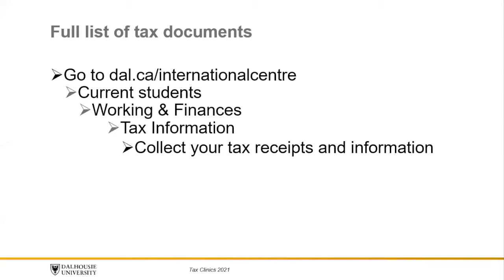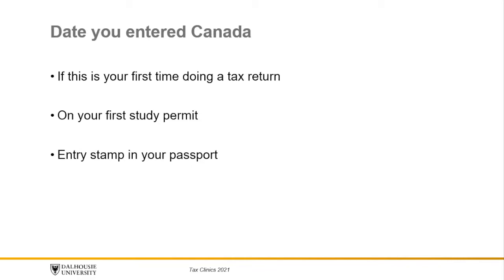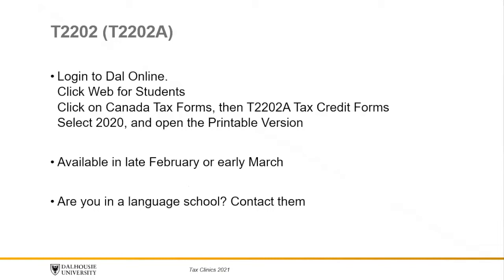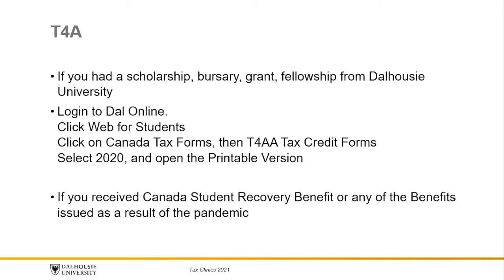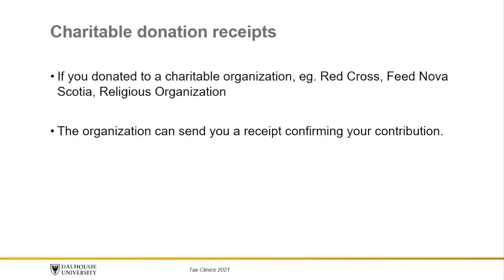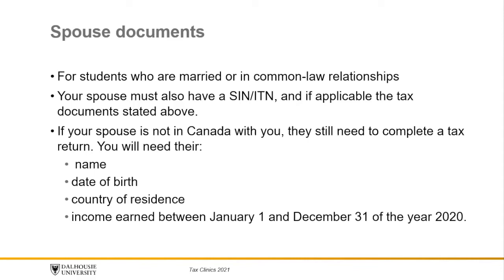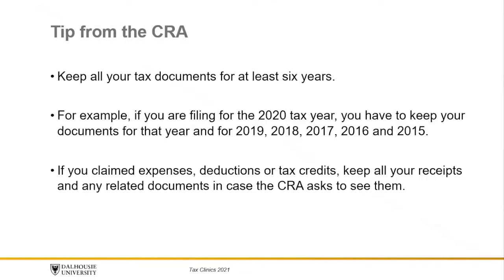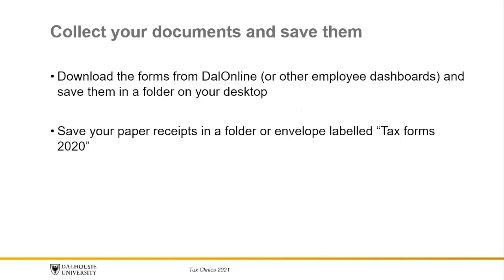Tax receipts and how to find them - Dalhousie International Centre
Helpful links:

International Centre Website Links

Government of Canada Website Links